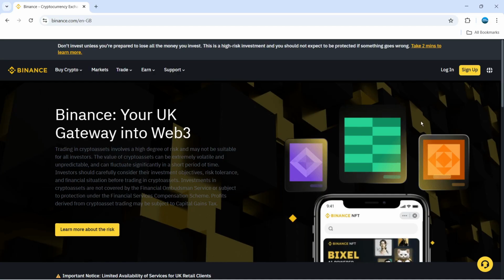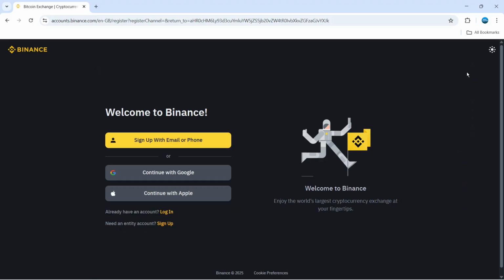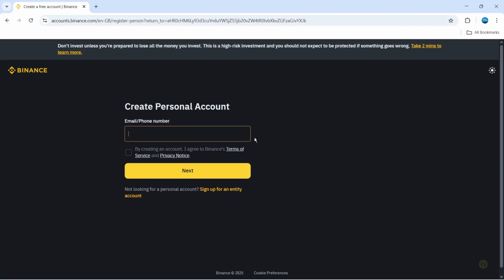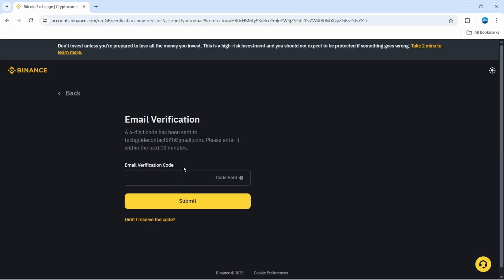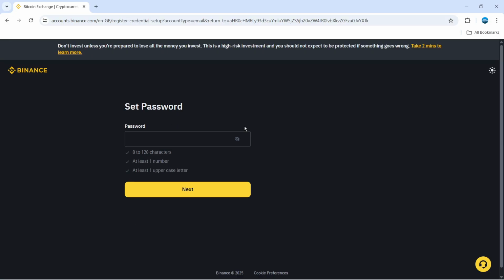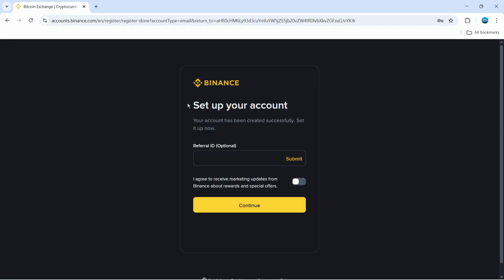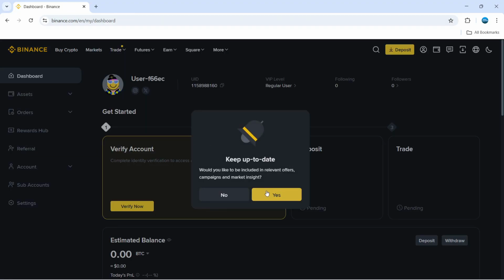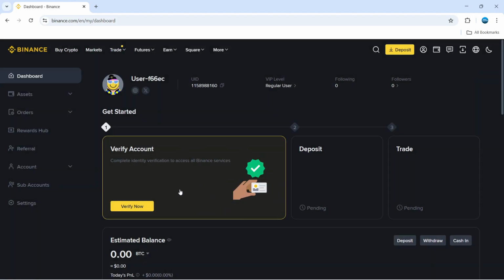How To Create Binance Account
Ready to dive into crypto but not sure how to create your Binance account? This easy, step-by-step tutorial walks you through the entire Binance registration process in 2025—from signing up and verifying your email to completing KYC identity checks and setting up two-factor authentication for maximum security. Perfect for beginners and anyone struggling with Binance account verification! Learn the safest way to create a Binance account, avoid common signup errors, and start trading Bitcoin, Ethereum, and more on the world’s largest crypto exchange. Join millions of users and kickstart your crypto journey in under 10 minutes! 💸🔒

Thanks!